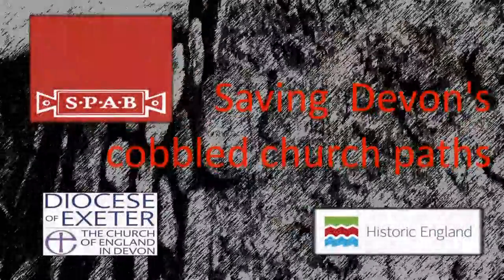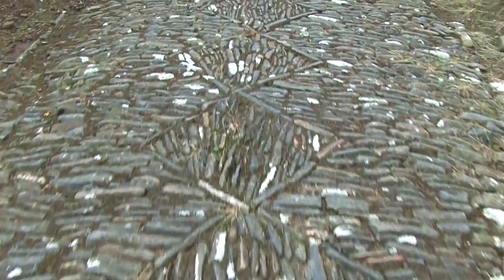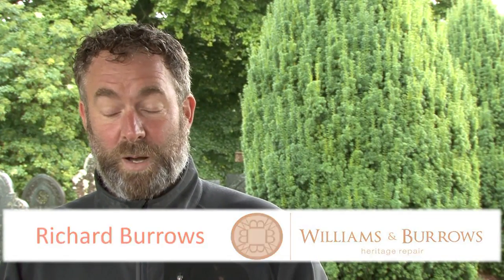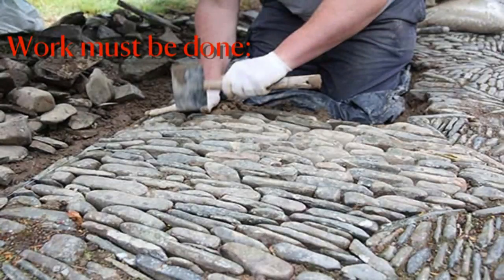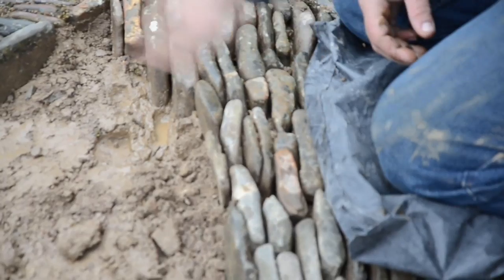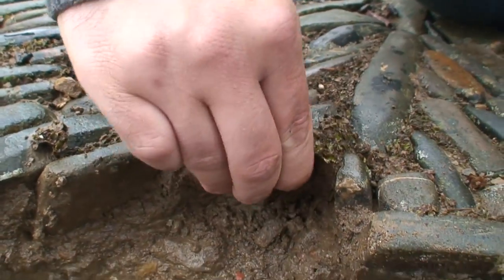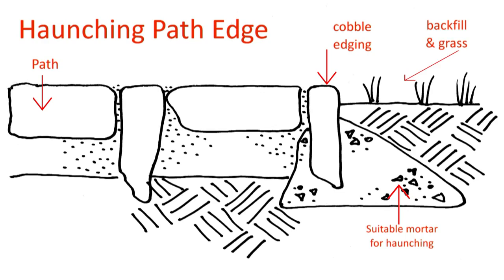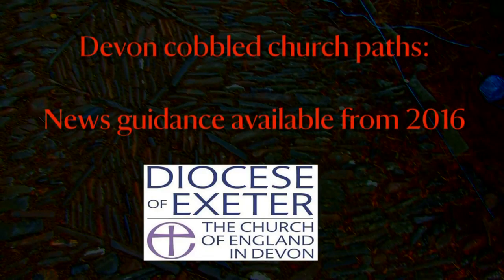Saving Devon's Cobbled Church Paths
This video is part of a joint project by the society for the Protection of ancient buildings and Historic England. The aim of this element of the project is to undertake trials to investigate best practice for the maintenance and repair of cobbled church paths in Devon.
The project is being led by Jo Cox of Keystone Historic building consultants.  The video demonstrates how to go about surveying, assessing and repairing cobbled church paths.